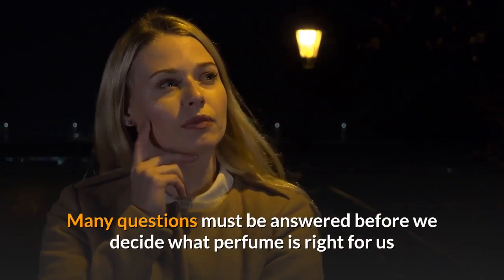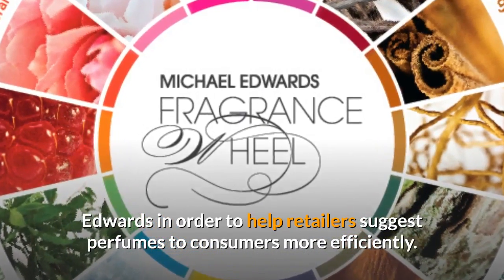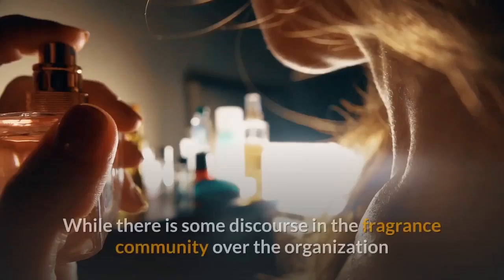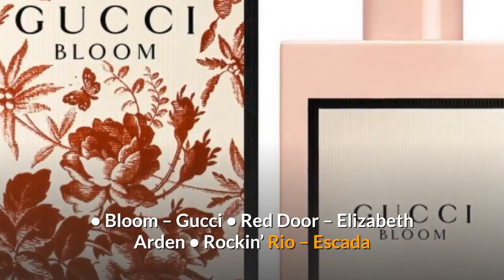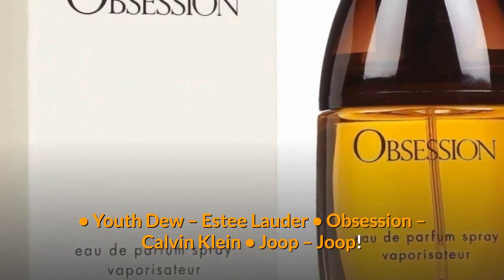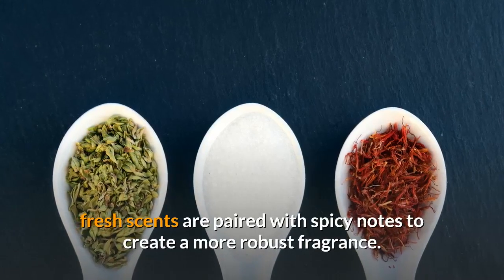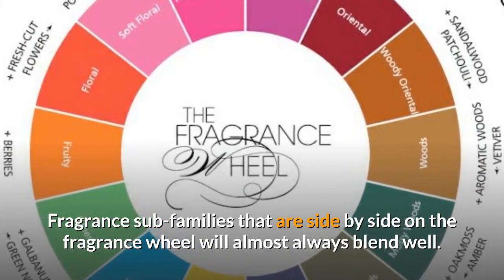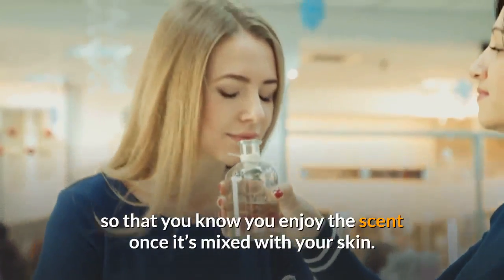your guide to the fragrance wheel and scent families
clear steps to decide which perfume you must have.